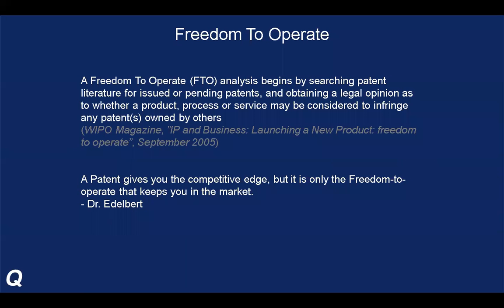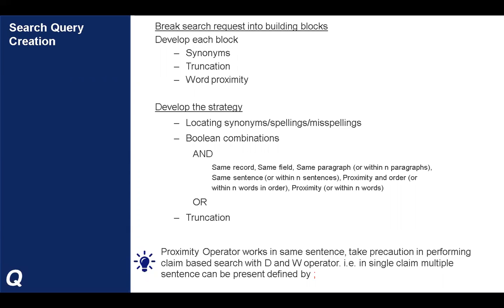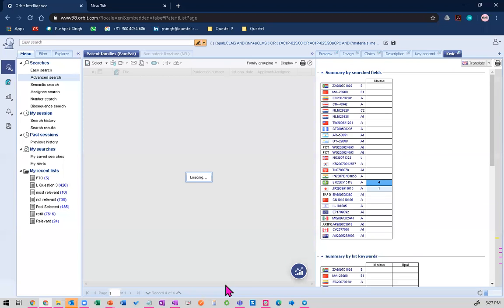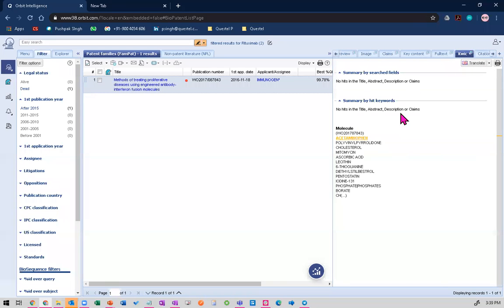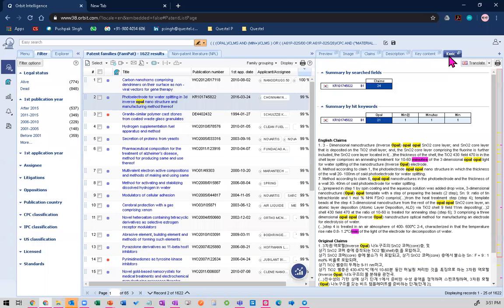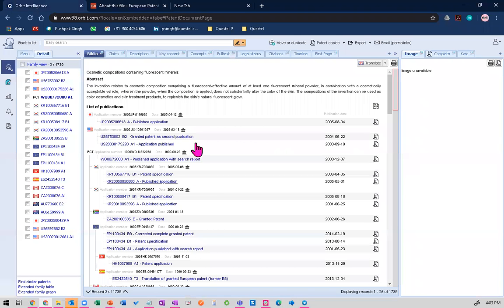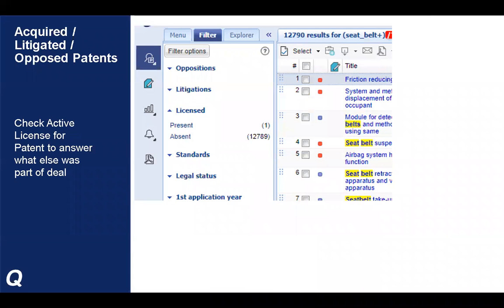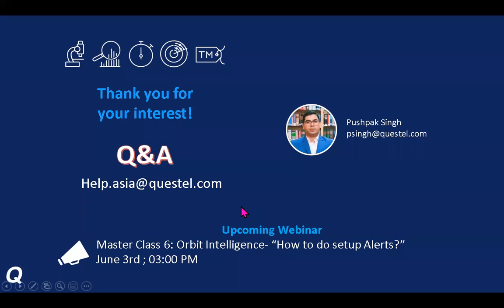[Orbit Master Class 5.] How to Perform Freedom to Operate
Orbit Intelligence How to Perform Freedom to Operate
1. Customized Interface
2. Search Options for FTO
3. Result Analysis & Export
4. alerts setup